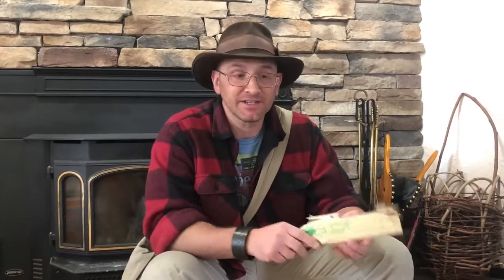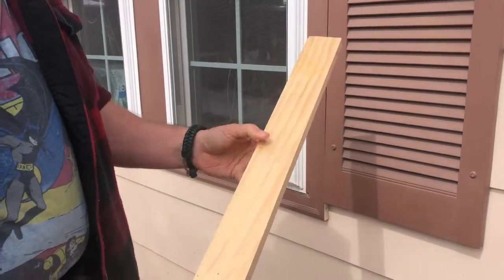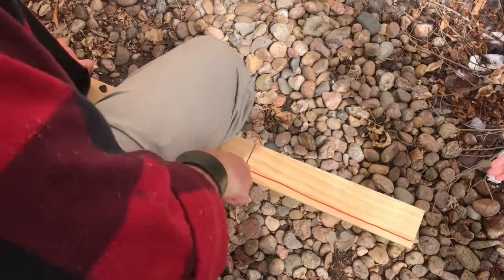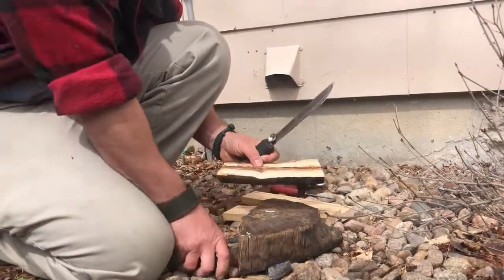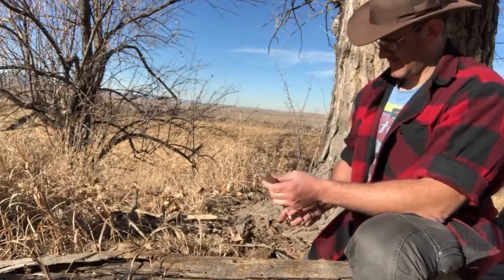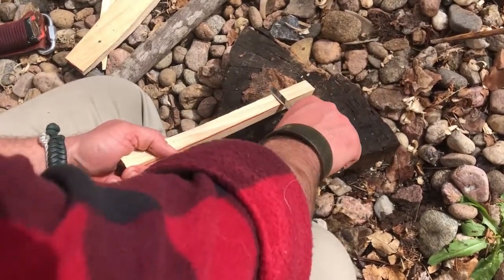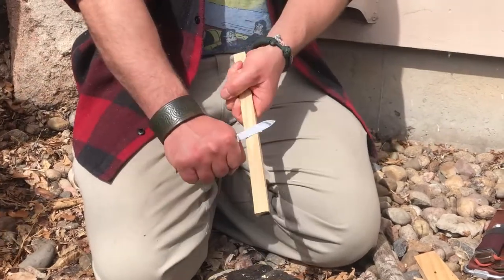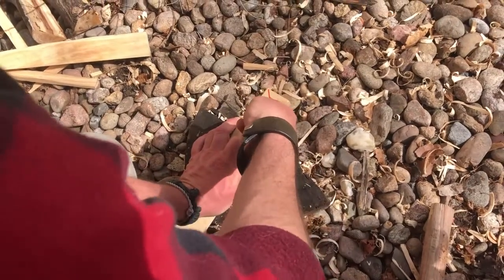Box #1 Toilet Paper Shooter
This video shows how you can make a toilet paper shooter at home with your little adventurer.  It is a little something extra that you can build with your kiddo and, can be made with items that you have around your house.  It can lead to hours of fun for you and your little adventurer, and can shoot much more than just toilet paper.